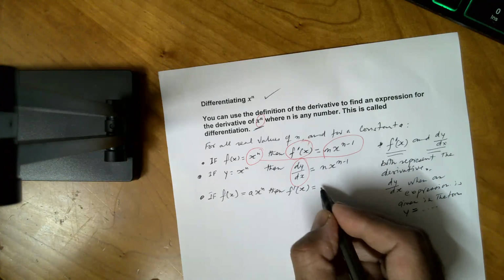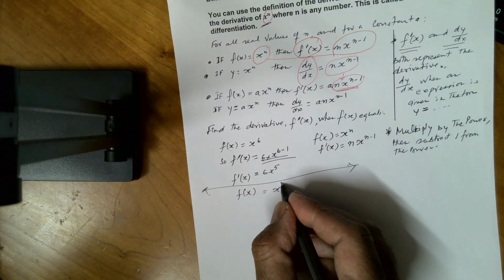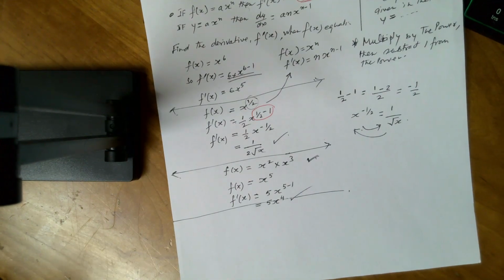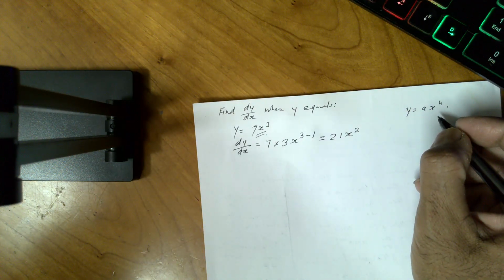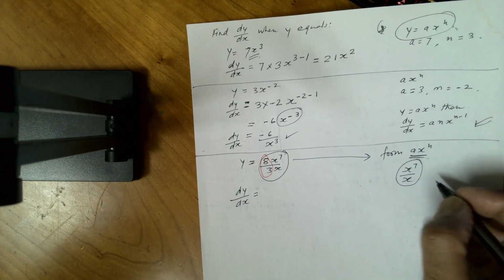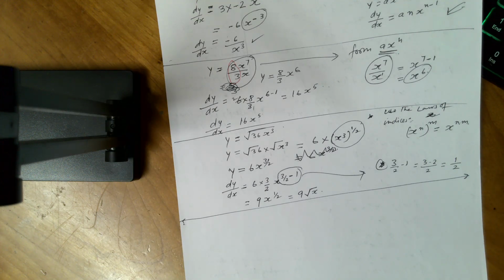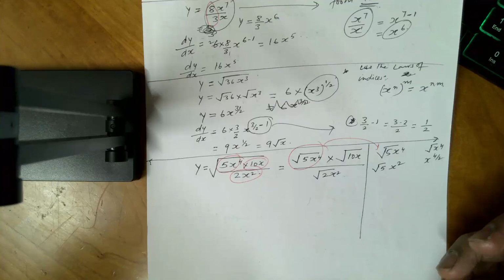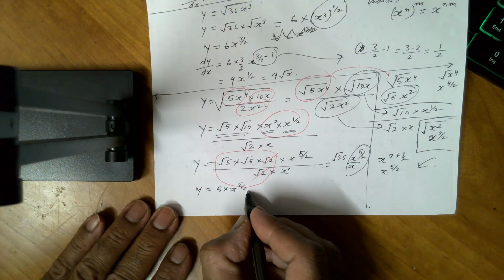Differentiating: An Expression for the Derivative of x^n and ax^n; n is any number; a is constant.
Differentiating x^n
You can use the definition of the derivative to find an expression for the derivative of x^n where n is any number. This is called differentiation.

Differentiation rules allow you to find the derivative of a function by applying basic formulas. Key rules include the Constant Rule (derivative of a constant is 0), the Power Rule (d/dx (xⁿ) = nxⁿ⁻¹), and the Constant Multiple Rule (d/dx (kf(x)) = kf'(x)). For more complex functions, use the Sum/Difference Rule (derivative of f±g is f'±g'), Product Rule (derivative of fg is fg' + gf'), Quotient Rule (derivative of f/g is (gf'-fg')/g²), and the Chain Rule for composite functions.
Basic Rules
 Constant Rule: The derivative of a constant is always zero.
 Power Rule: To differentiate a variable raised to a power (xⁿ), bring the power down and multiply it by the variable, then subtract one from the power.
 Formula: d/dx (xⁿ) = nxⁿ⁻¹
 Constant Multiple Rule: The derivative of a constant multiplied by a function is the constant multiplied by the function's derivative.
 Formula: d/dx (kf(x)) = kf'(x)